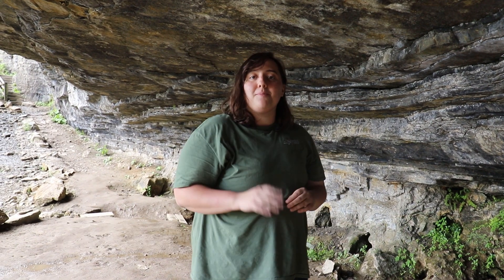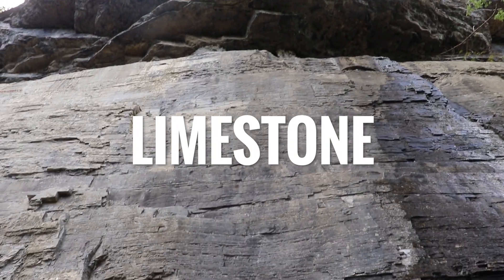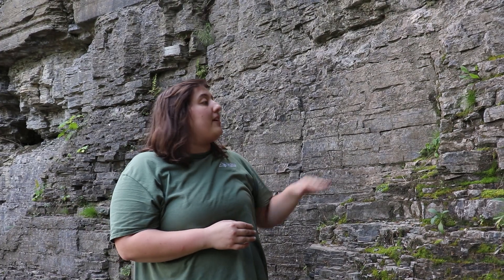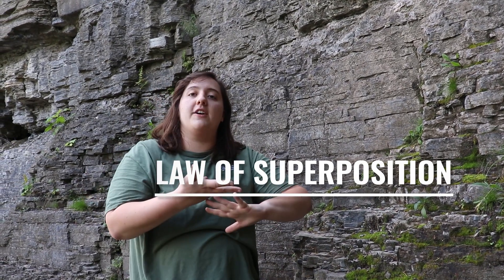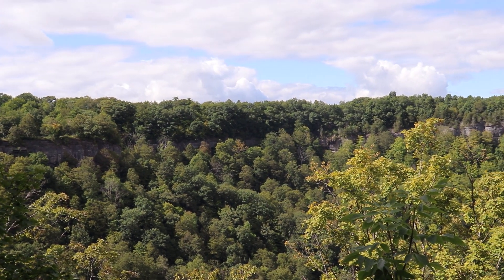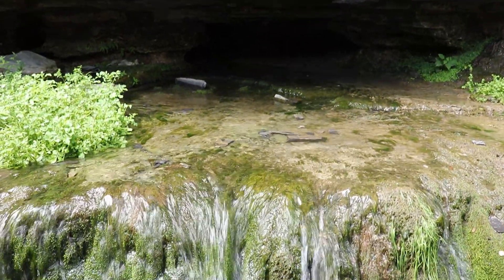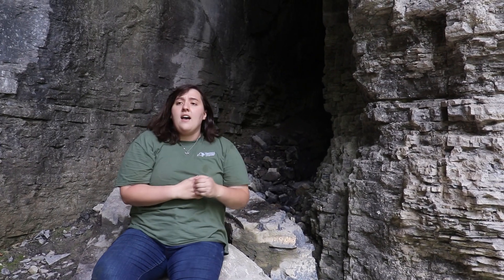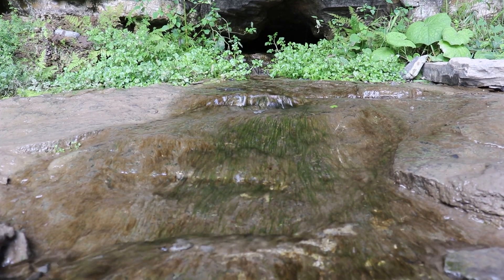Upper Hudson Geology - Fossils and Caves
The Upper Hudson Valley is home to unique limestone formations shaped by water over millions of years. Join Audrey Trossen (SCA Estuary Educator) as she explores the fossils and caves found in John Boyd Thacher State Park's Helderberg Escarpment.